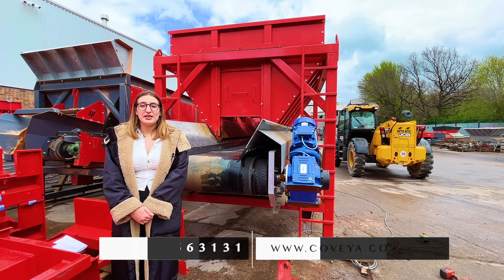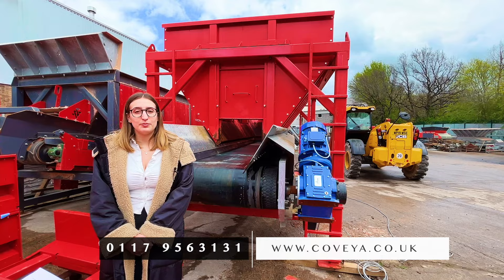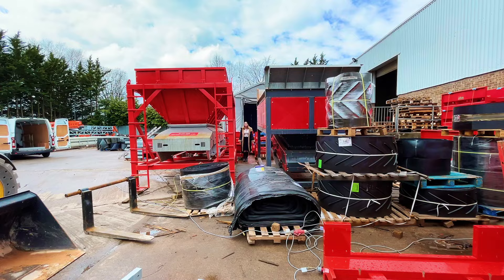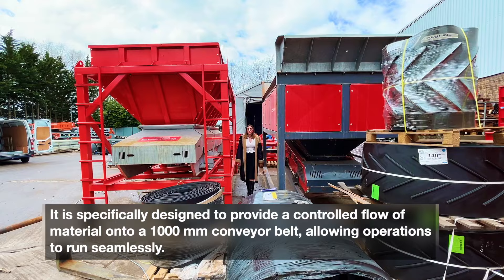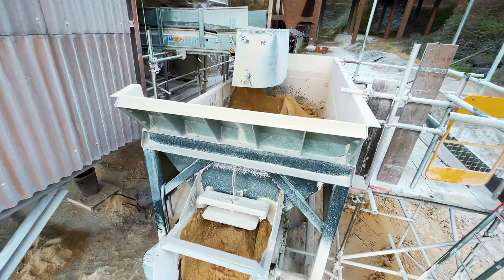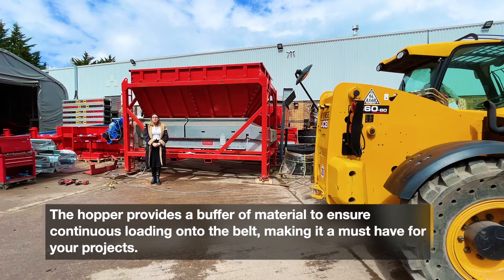Bulk Feed Hopper Benefits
In this video we are explaining the benefits of bulk feed hoppers.
Our bulk feed hoppers has a 15m3 capacity and is designed to provide a controlled flow of material onto conveyor belts, allowing operators to load systems easily with a wheeled loaded or excavator.